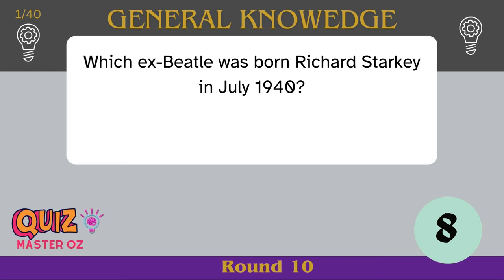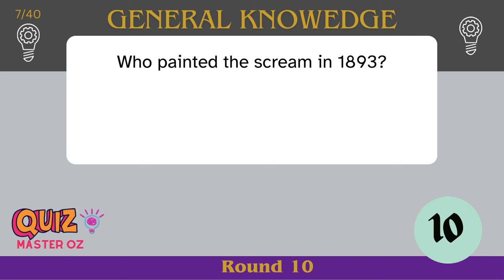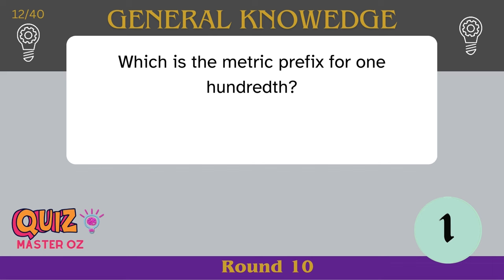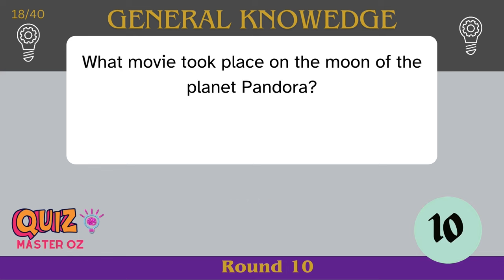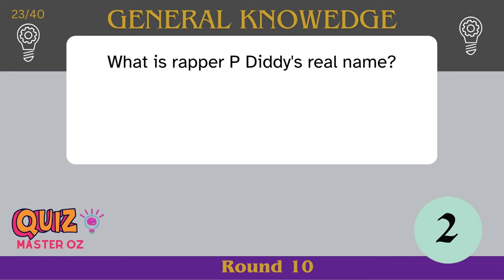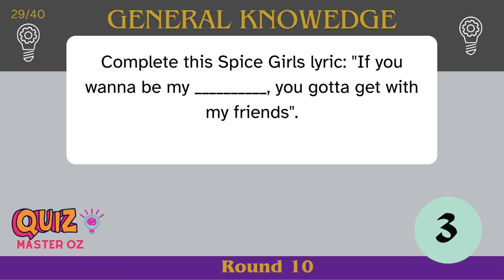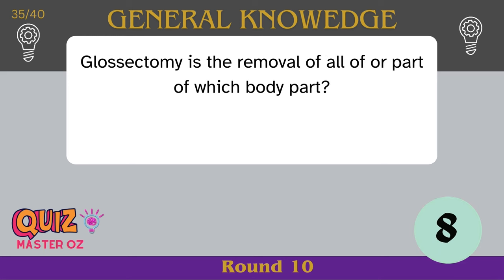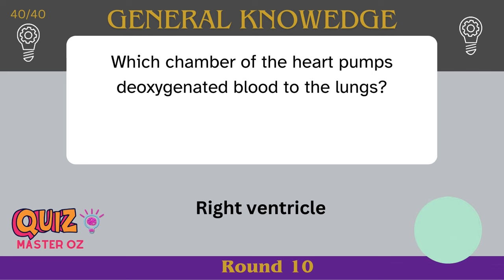🧠🤓 HARD General Knowledge Quiz Trivia, ROUND 10 | 40 Questions | pubquiz quiz trivia 🤓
Put your knowledge to the test with our general knowledge quiz! This trivia game features 40 questions that will challenge your understanding of a wide range of topics. Perfect for a pub quiz night or just a fun game with friends. Get ready to flex your brain and show off your trivia skills!

** WANT SOMETHING A BIT LESS TAXING ON THE BRAIN? **

THE BRAIN-BOOSTING BENEFITS OF GAMES AND QUIZZES
🧠  Memory Enhancement. ...
💡  Boost in Processing Speed. ...
🧐  Problem-Solving Skills and Strategic Thinking. ...
🎯  Improved Attention and Concentration. ...
❤️  Mood Enhancement and Stress Reduction. ...

40-question General Knowledge quizzes with multiple choice answers.
Topics include:
History
Geography
Science
Literature
Movies and TV Shows
Music
Sports
Art and Artists
Technology
General Knowledge
Pop Culture
Current Events
Language and Literature
Mythology and Folklore
Food and Drink
Animals
Mathematics
Religion and Philosophy
Space and Astronomy
Economics

Great to test your own mind, or use for home school, as a classroom resource, or a fun activity to sit around with the family.